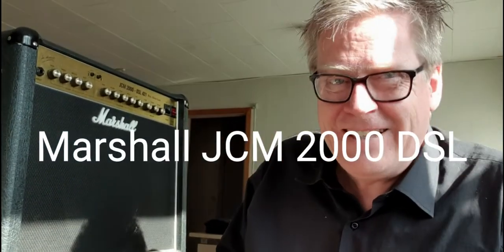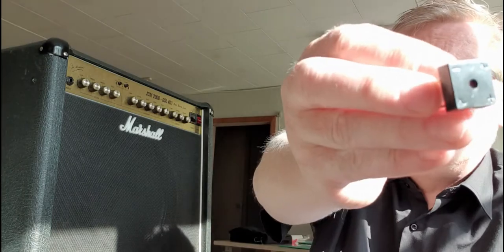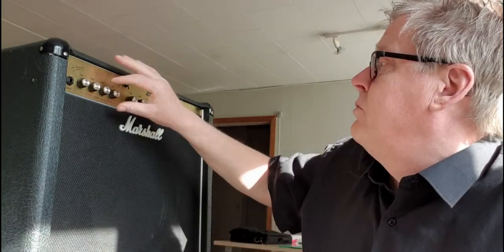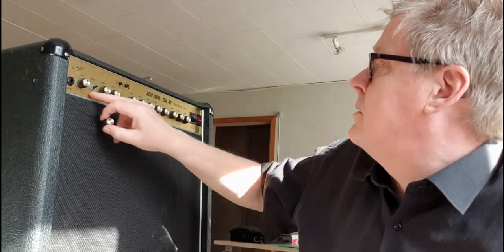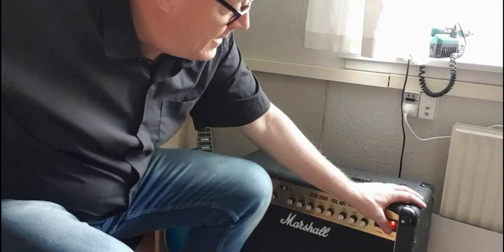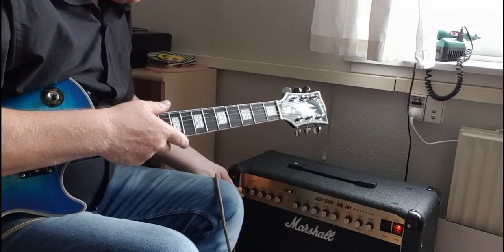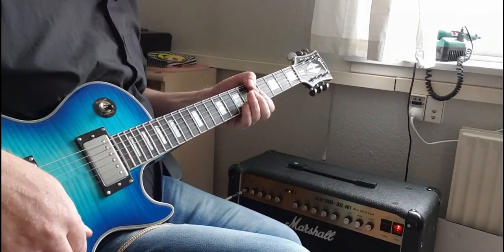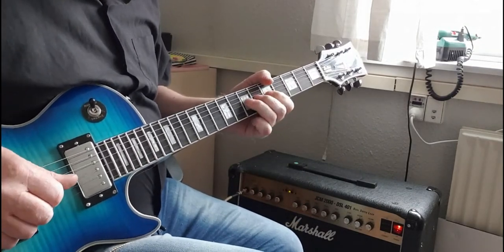Volume drop repair Marshall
Marshall JCM 2000 DSL looses volume, how to fix. remember to discharge condensator... have fun